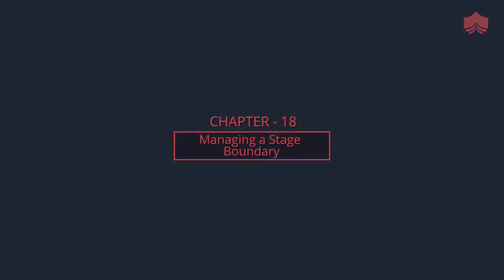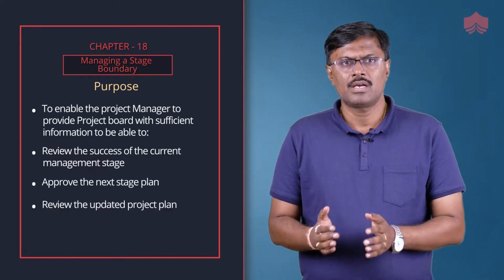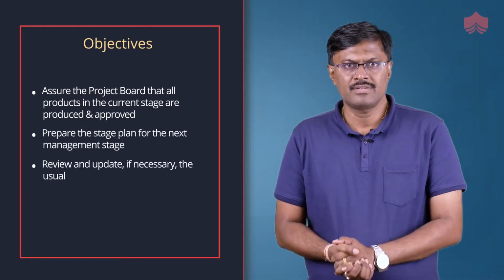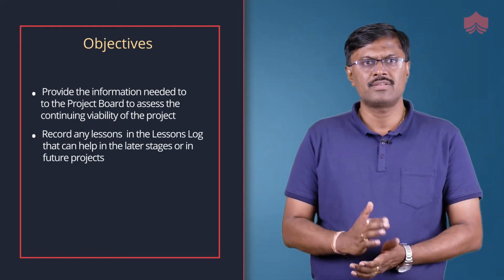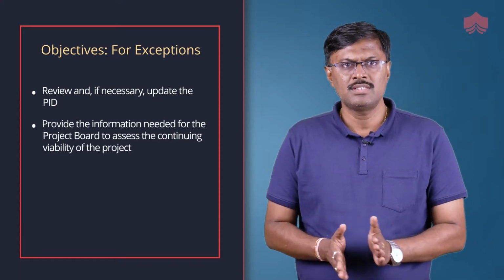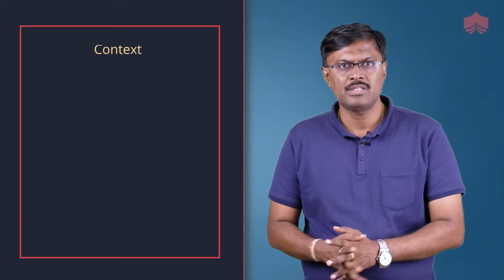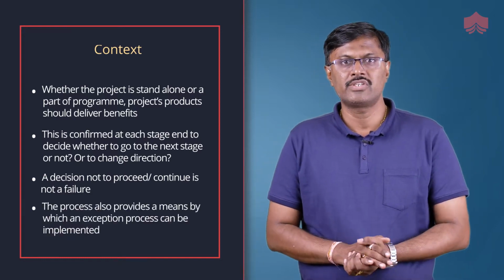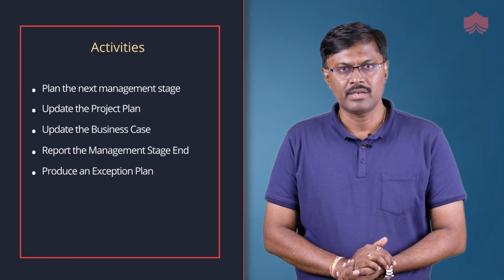19 Managing stage boundary in PRINCE2® PRINCE2® Processes PRINCE2® Training PRINCE2® Tutorial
The purpose of managing a stage boundary process in PRINCE2® is to enable the Project Manager to provide the board with sufficient information to be able to-

Review the success of the current management stage.
Approve the next stage plan.
Review the updated project plan.
Confirm continued business justification and acceptability of the risk.